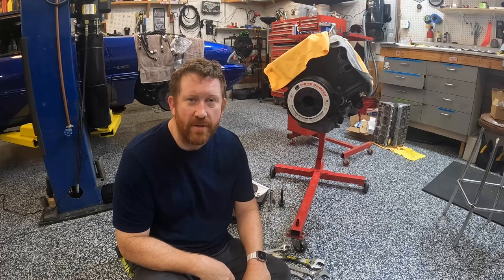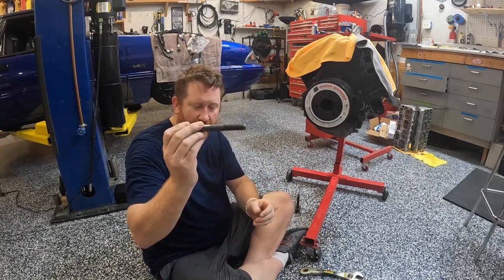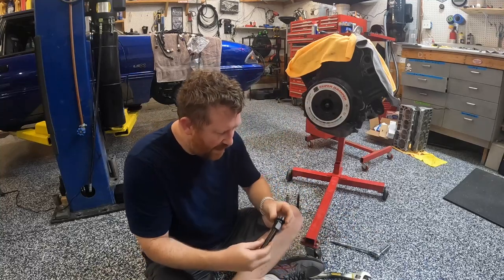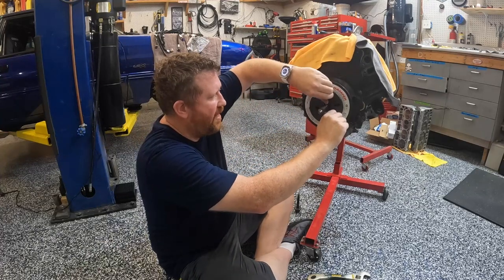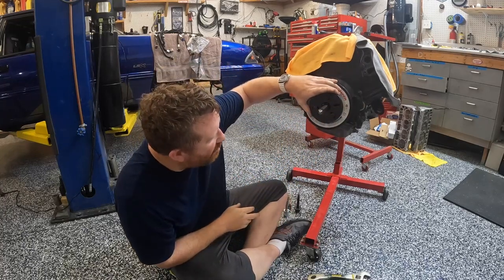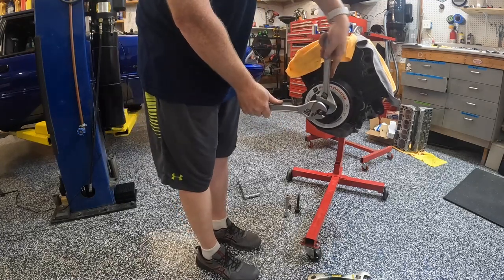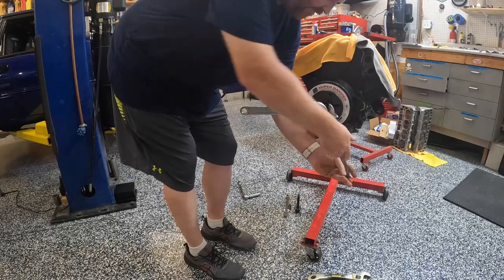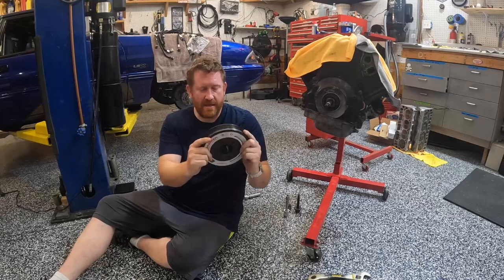6.0 LQ9 ATI Balancer Removal - I hope we don't destroy the Crankshaft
In this video we are using the ATI Balancer tool to remove an ATI balancer from an GM LQ9 6.0.   Let's hope we don't destroy the crankshaft.